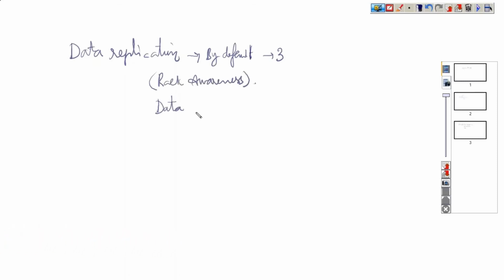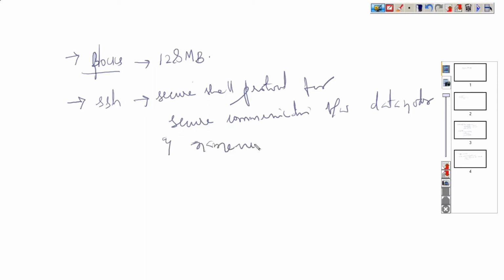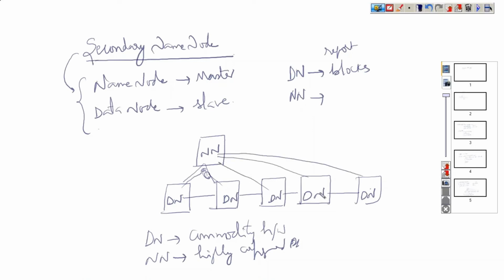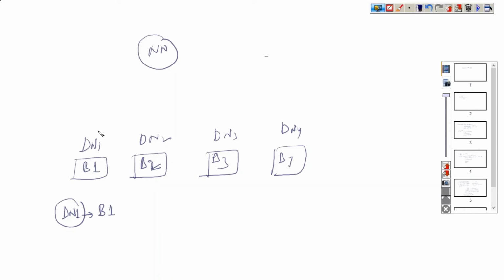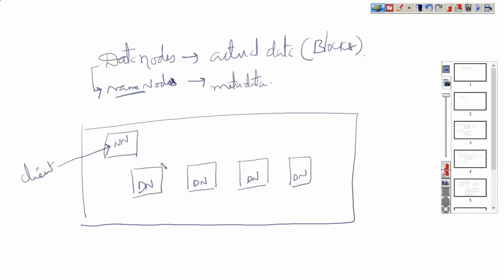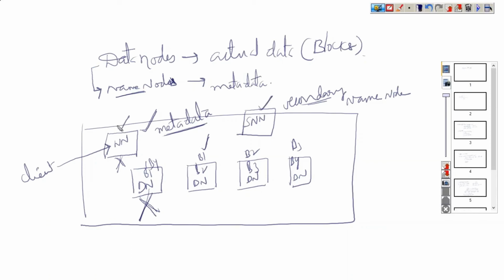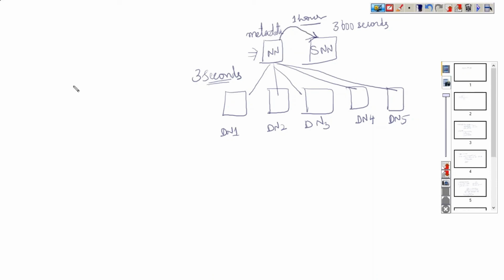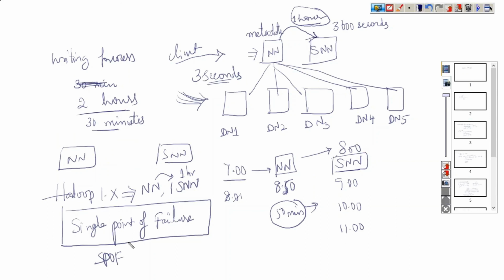What is NameNode SPOF in Hadoop | Secondary NameNode | Bigdata Interview Questions and Answers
By watching this video, you will learn about the Namenode Single Point of Failure (SPOF) in Hadoop.

Hello Viewers,